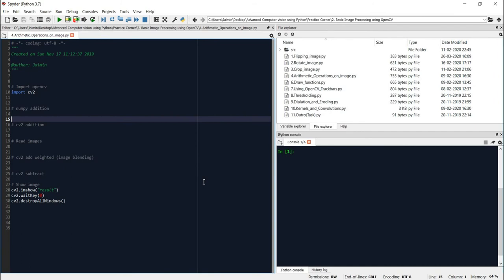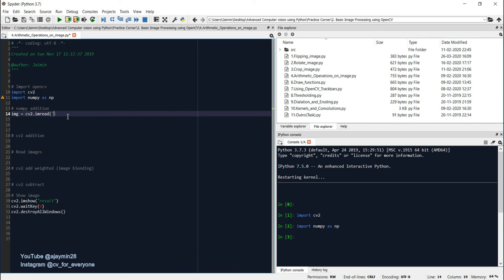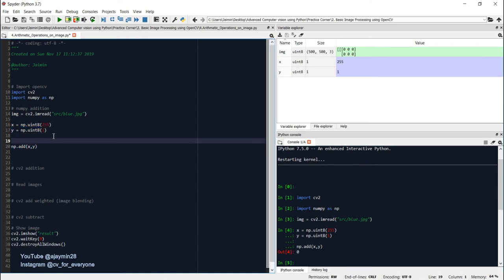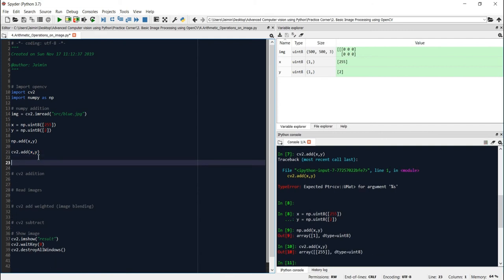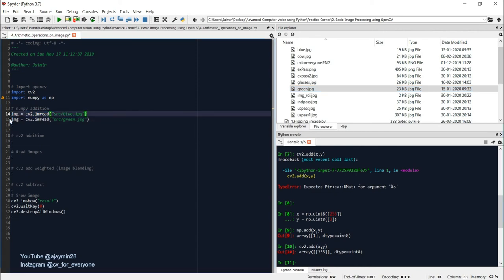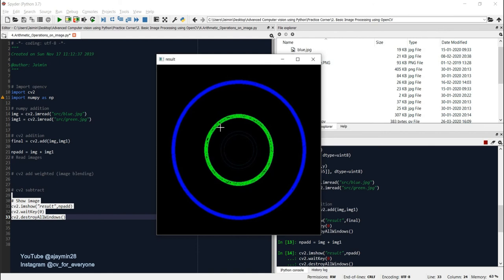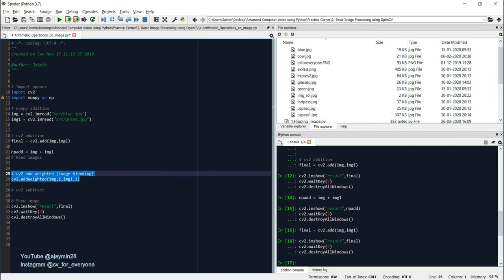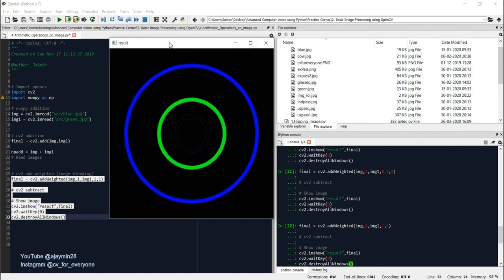2.4 Arithmetic operations on image using OpenCV Python(Advanced Computer Vision using OpenCV Python)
[Welcome notes]
Hi there, welcome to the course of Advanced Computer Vision using OpenCV Python.

Welcome to the second section of the course Advanced Computer Vision using OpenCV Python.

[Current video details]
In this video we will see how to perform arithmetic operation such as addition, you will be learning how np.add() and cv.add() works.

We have finished the first section that is Introduction to OpenCV Python. If you have not gone through it, I would highly recommend you to go through it once.

If you are new to image processing and don't know where to start
i would highly recommend you to start from the start i have all the video tutorials recorded from the beginning.